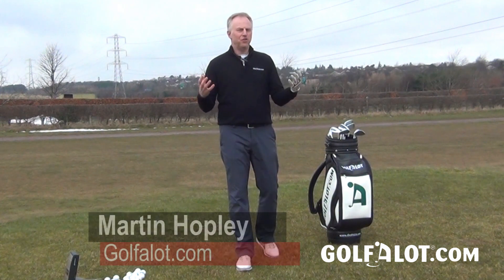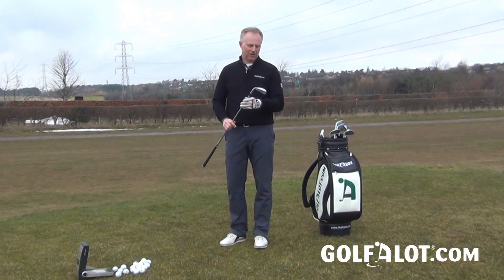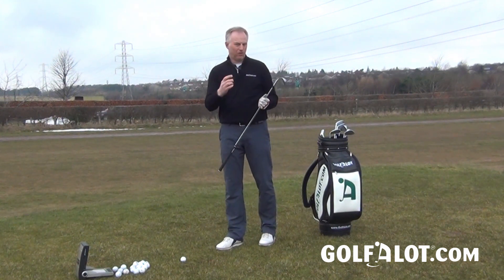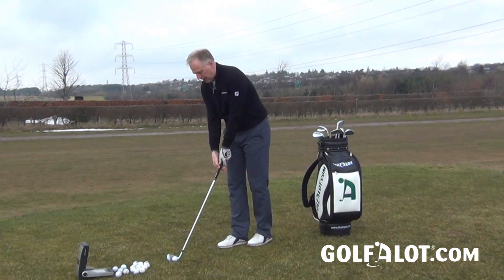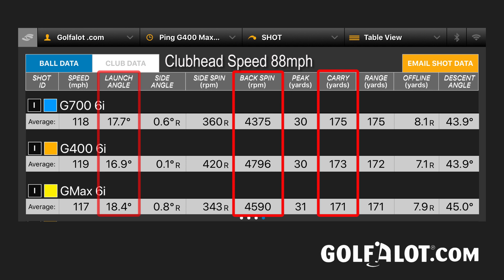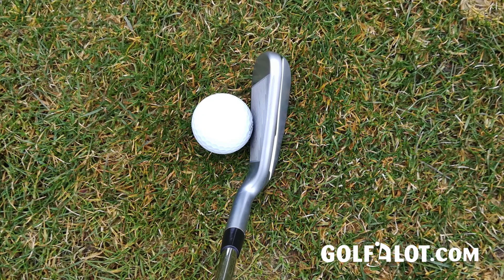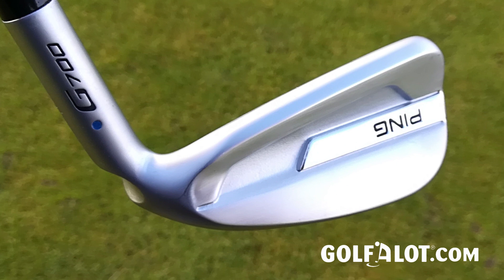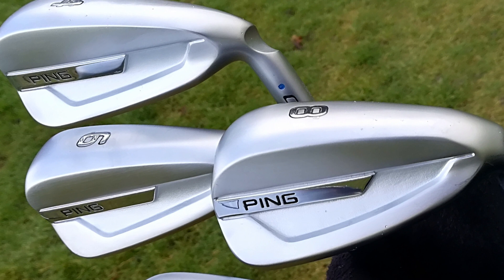Ping G700 Irons Review By Golfalot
Review comparing hollow head, fast face G700 irons to Ping G400 irons to see if they are worth going the extra distance.